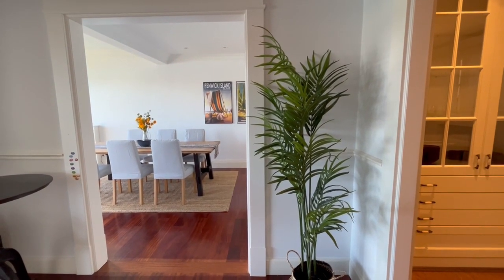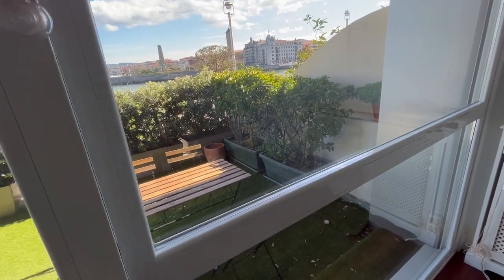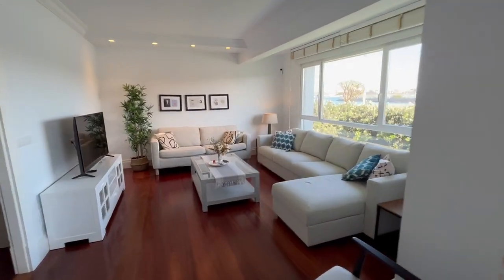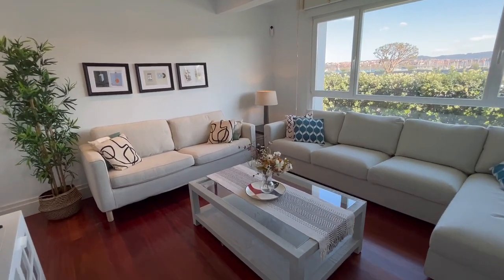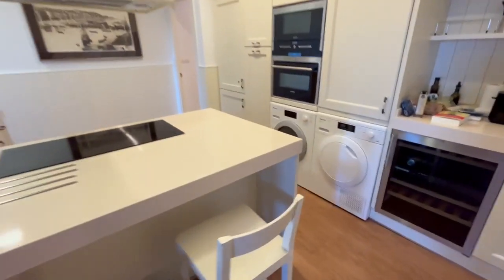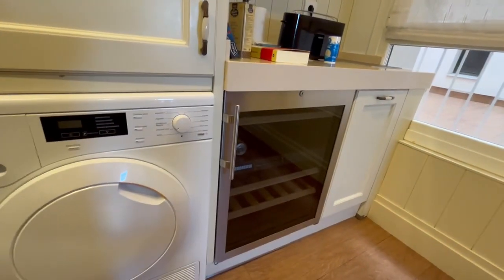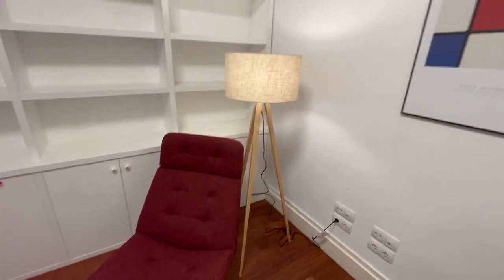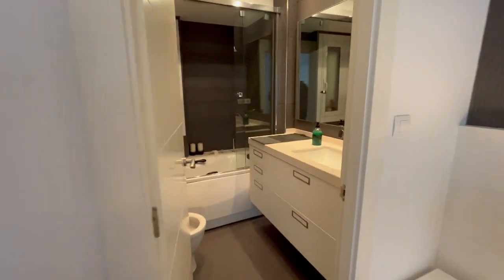4-bedroom apartment for rent in Portugalete - Spotahome (ref 954418)